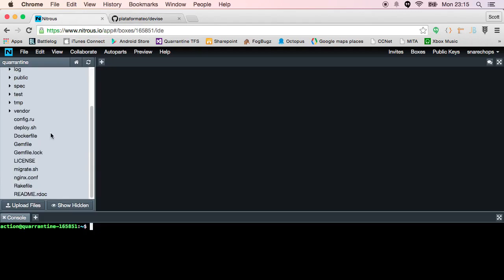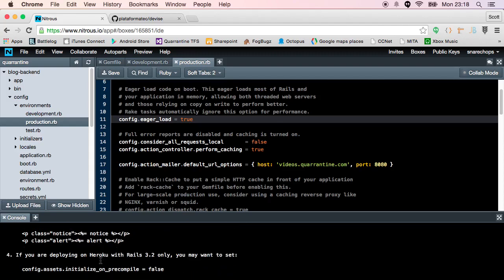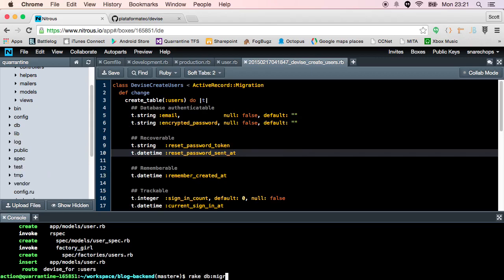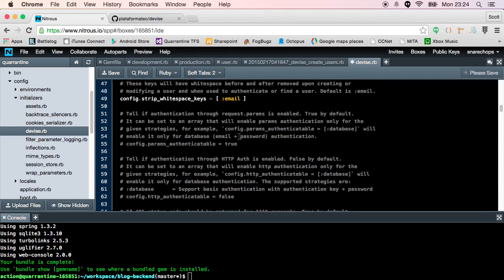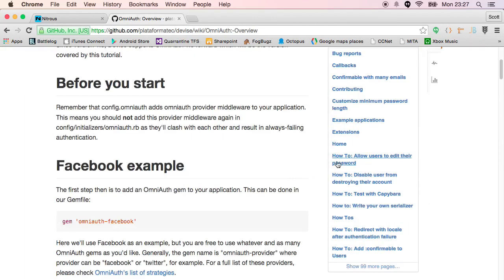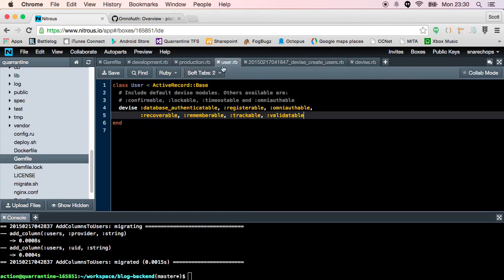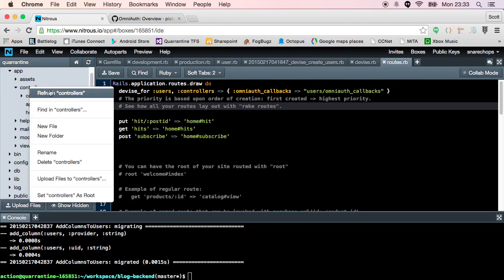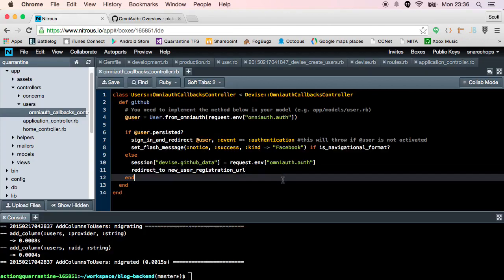Blog API - Episode 10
Going through the long but simple process of adding Devise to the API for future authentication.